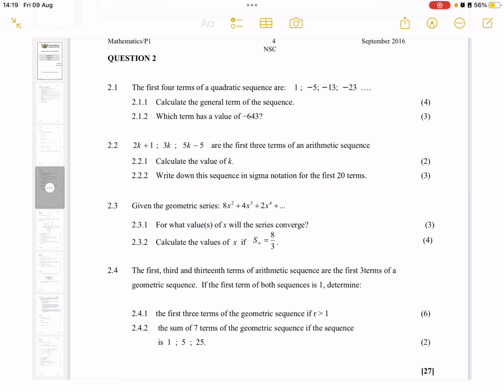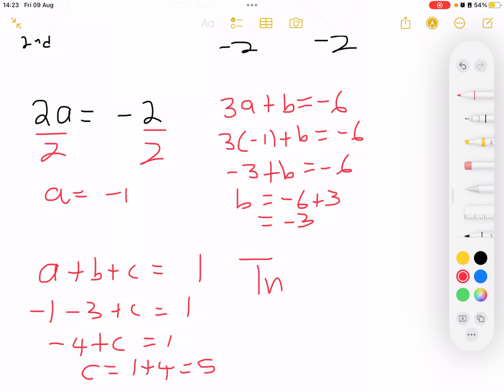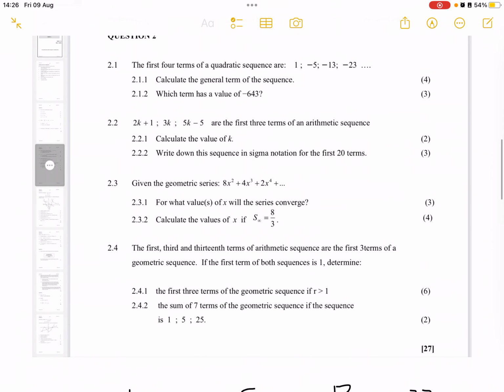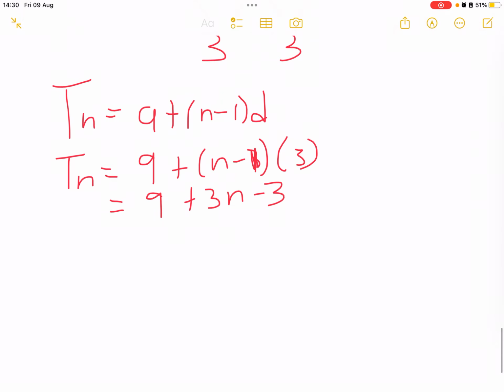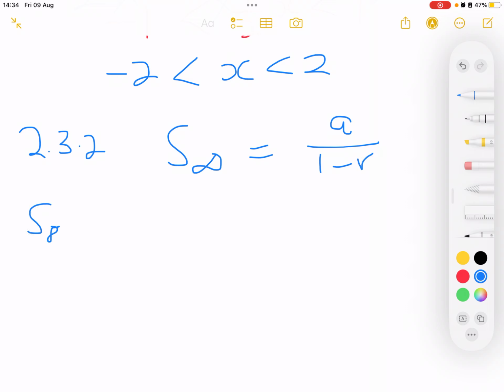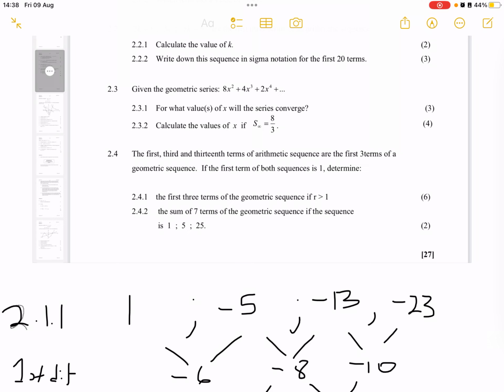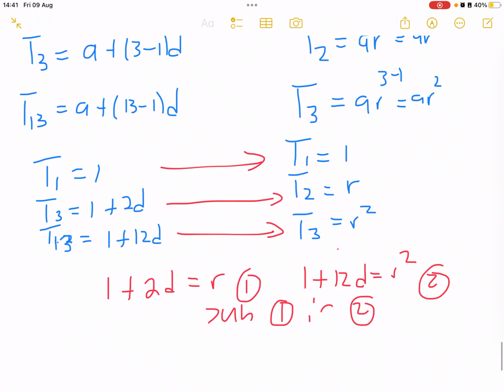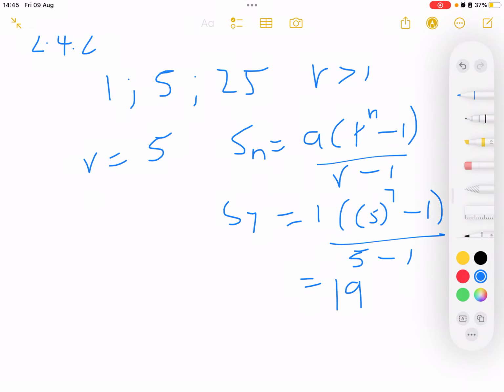Grade 12 Mathematics P1 | Mpumalanga 2016 September Trial Exam Question 2 | Sequences and Series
Unlock the secrets to acing your Grade 12 Mathematics exams with our detailed walkthrough of the Mpumalanga 2016 September Trial Exam Question 2 on Sequences and Series. In this video, we break down each step, making complex concepts simple and easy to understand. Perfect for South African students preparing for their trial and final exams, this tutorial ensures you grasp the essential techniques needed to excel.

Topics Covered:
Quadratic Sequences
Arithmetic Sequences
Geometric Sequences and Series
Series Summation